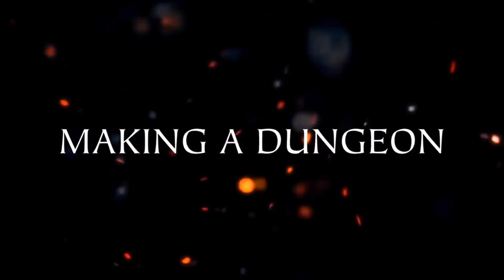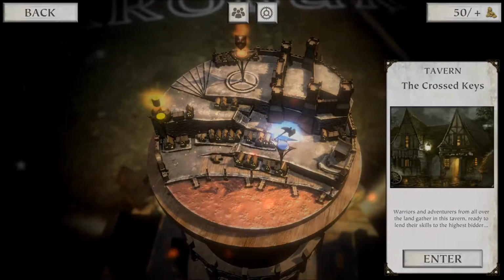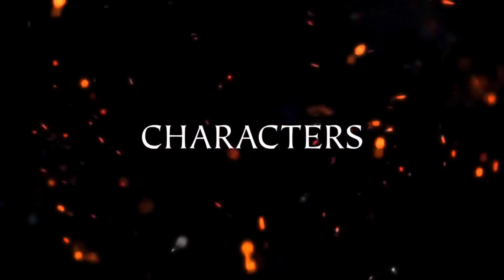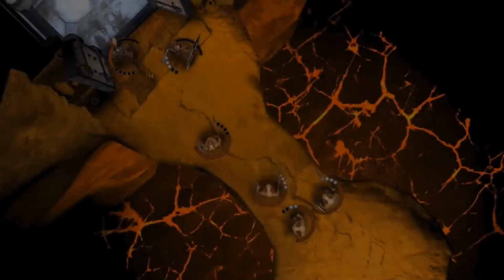Warhammer Quest 2: The End Times - Behind The Scenes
Creative Director, Ben Murch, introduces behind the scenes footage from Warhammer Quest 2: The End Times. Including early visual concepts, procedural dungeon creation, character modelling and more.